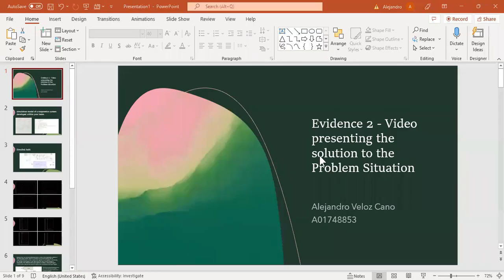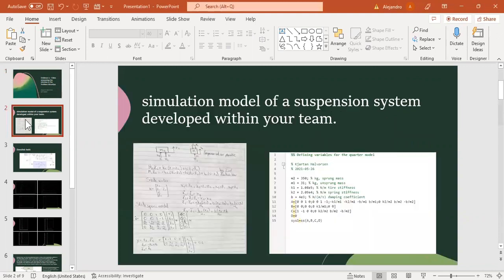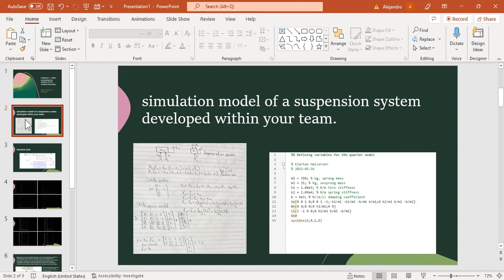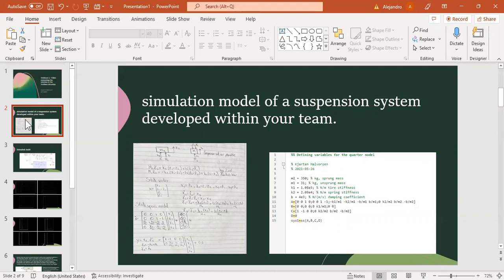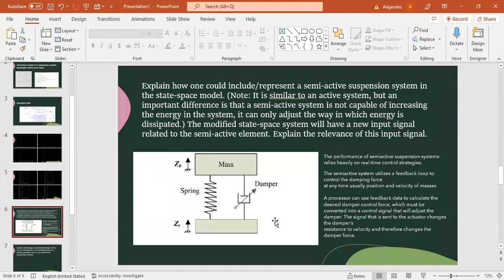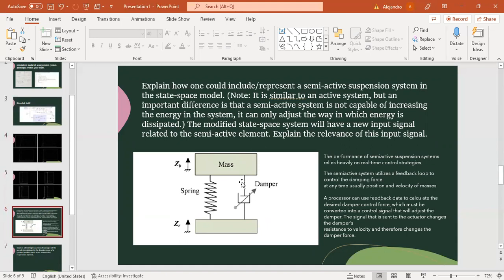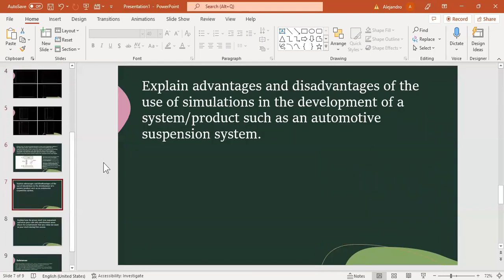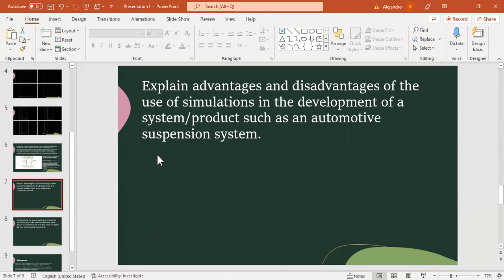Evidence 2 - Video presenting the solution to the Problem Situation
Description of the Evidence

Create a video  of not more than 7 minutes, containing the following.

Present the simulation model of a suspension system developed within your team.
Run a simulation with an interesting perturbation (change of road profile). It could be a speed bump, a pot-hole or an uneven surface with undulations of a certain frequency. [Add simulink model].
 Interpret the simulation in the context of the problem (automotive suspension).
Explain how one could include/represent a semi-active suspension system in the state-space model. (Note: It is similar to an active system, but an important difference is that a semi-active system is not capable of increasing the energy in the system, it can only adjust the way in which energy is dissipated.) The modified state-space system will have a new input signal related to the semi-active element. Explain the relevance of this input signal.
Explain advantages and disadvantages of the use of simulations in the development of a system/product such as an automotive suspension system.
Explain how the group work was organized, and what your role and contributions were.
Share the achievement that you value the most in your work during this course.